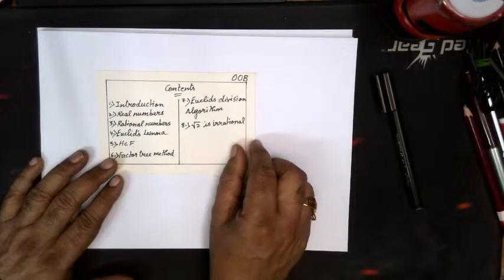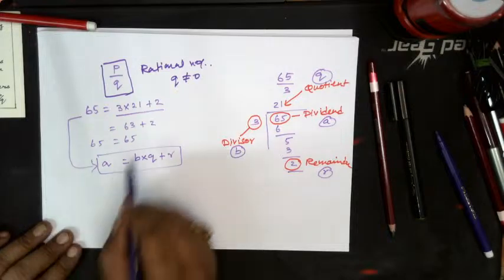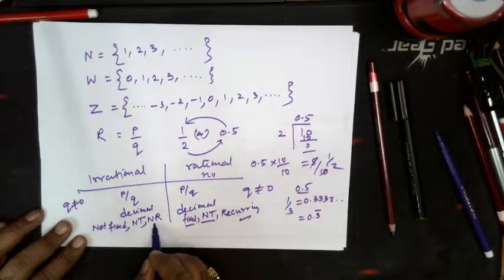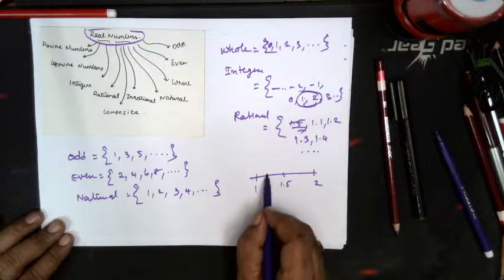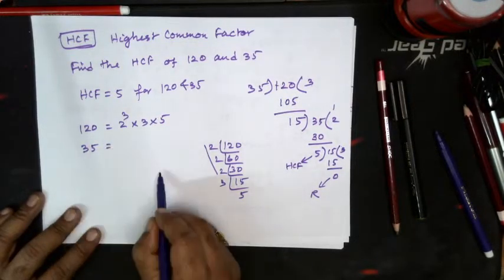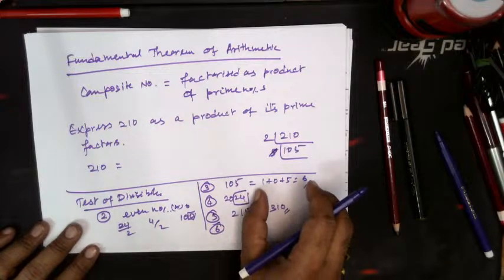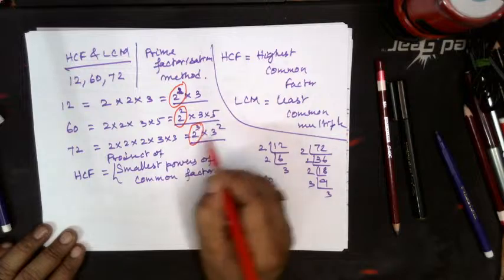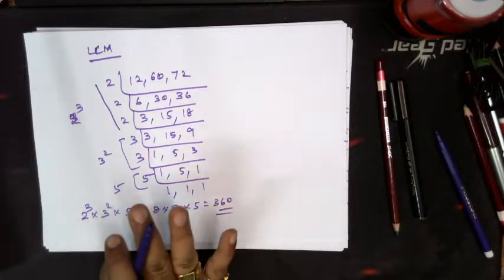Saitech Coaching Classes - Real Numbers- STD X Maths